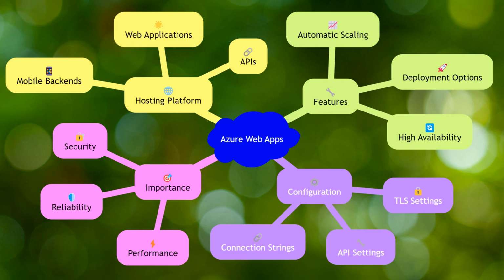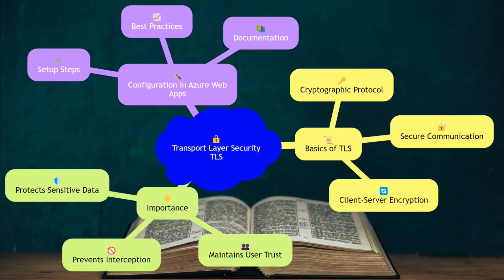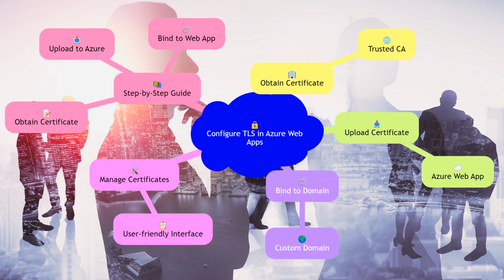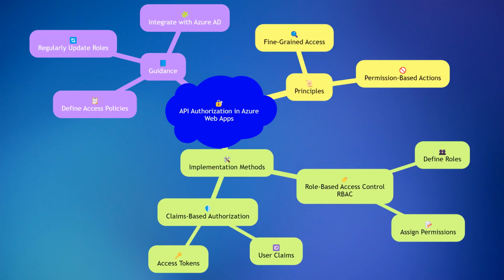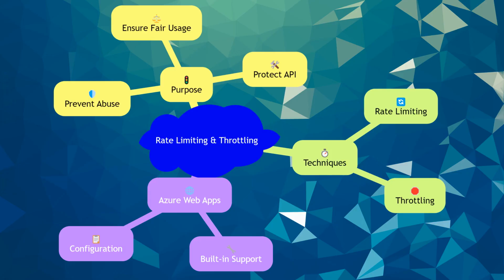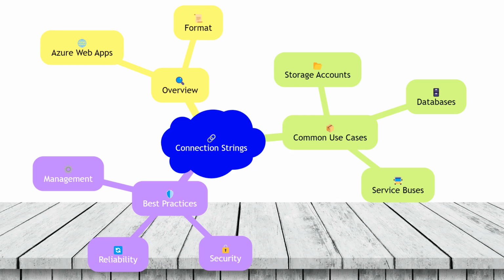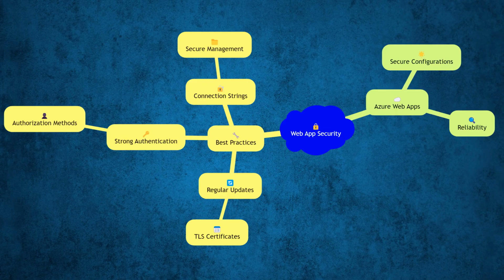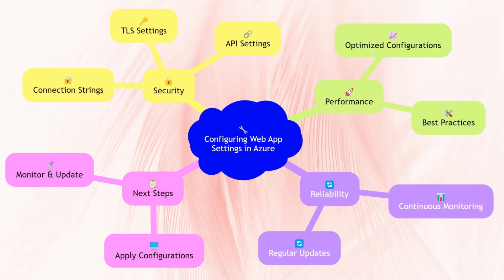AZ-204 1 10 Configure web app settings including Transport Layer Security TLS API settings and con